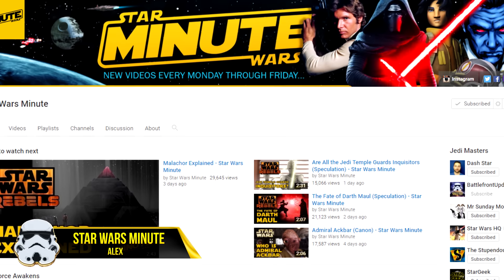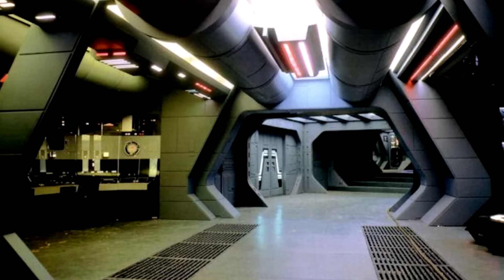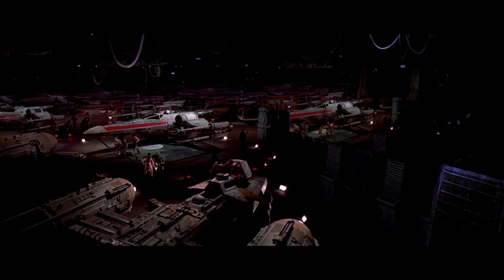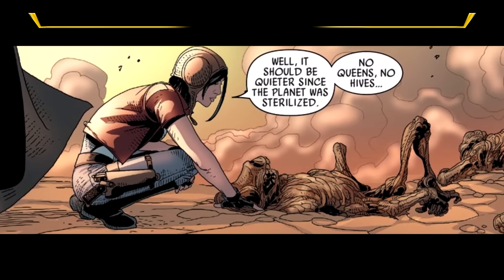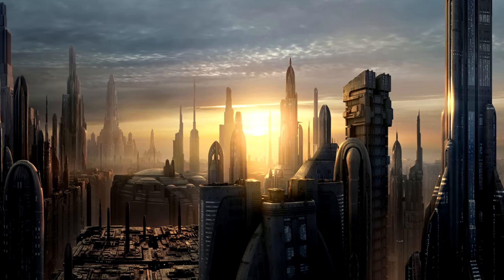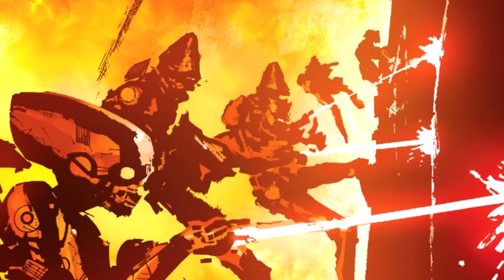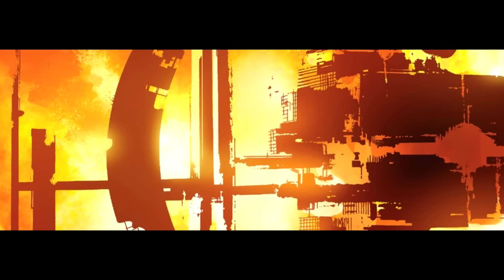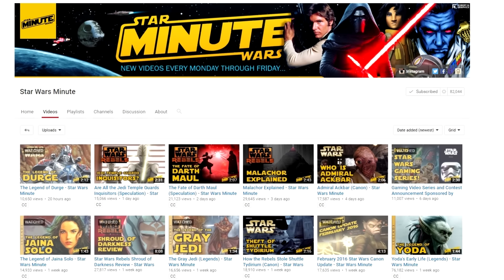Star Wars Battlefront: 5 Canon Maps We Want! (Featuring Star Wars Minute)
Here's 5 canon battles that would be very cool to see in Star Wars: Battlefront that would also fit in the Galactic Civil War Era!